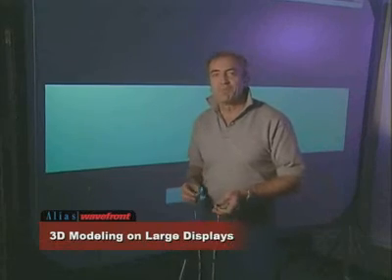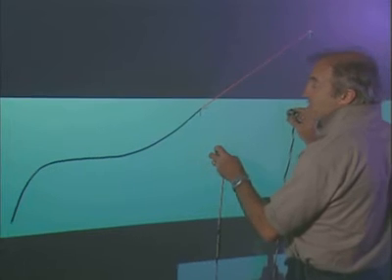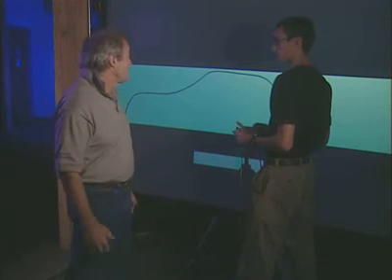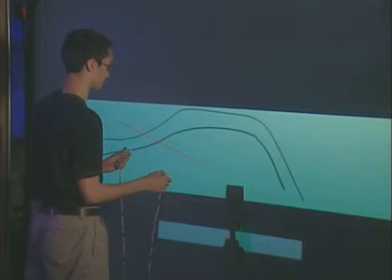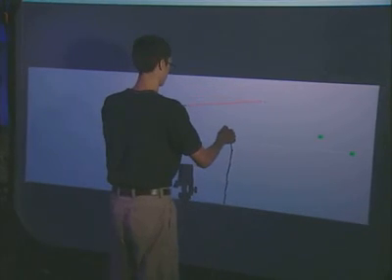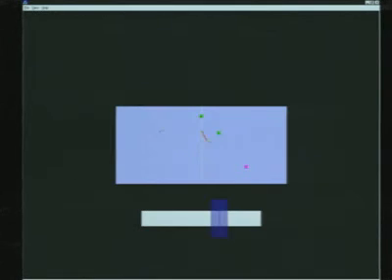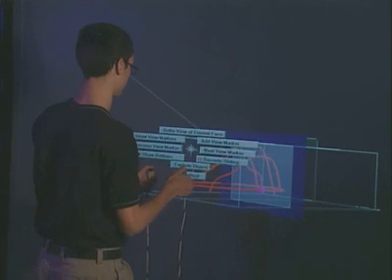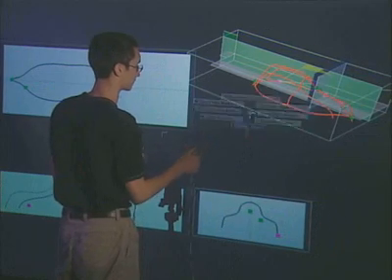The Applied Science of AliasWavefront (now AutodeskAlias)#2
Apresentacao de uma nova tecnica de modelamento por computador (tape-drawing virtual)

Fonte: download do site da Alias/Wavefront, 2003